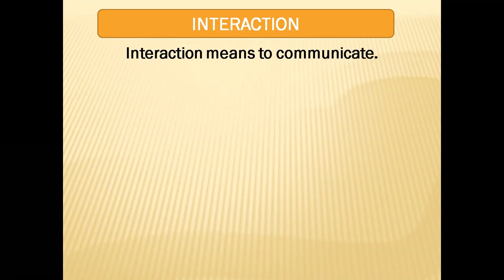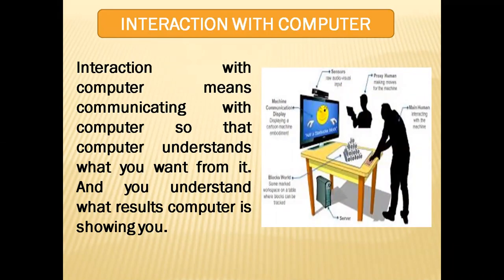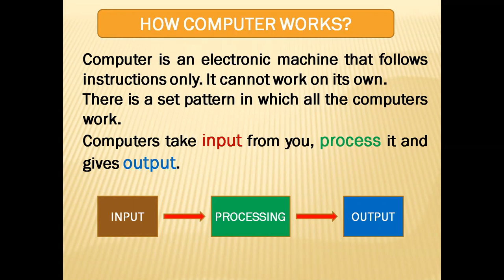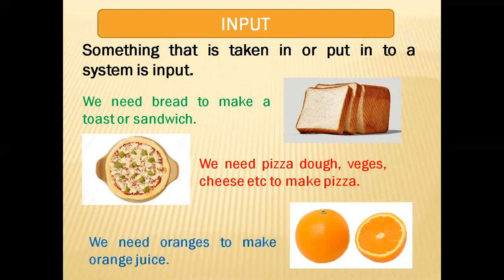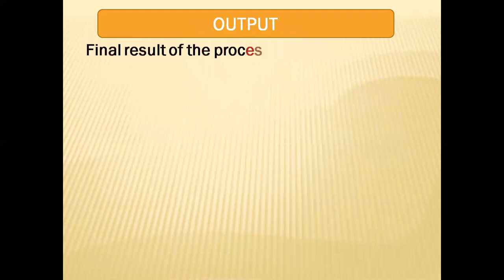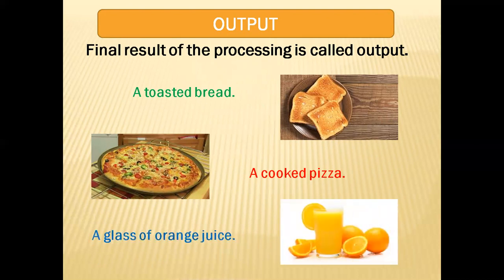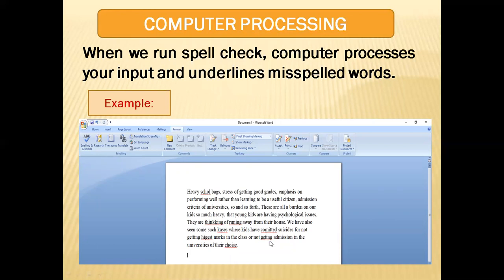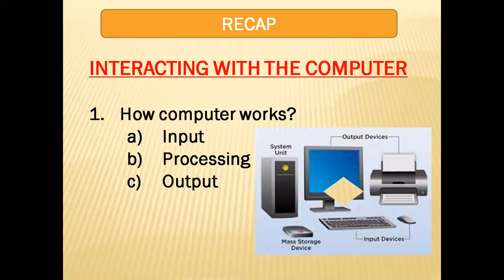Interacting with computers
what does interaction mean?
daily life examples of interaction?
how to interact with computers?